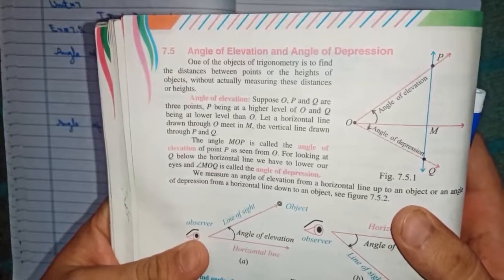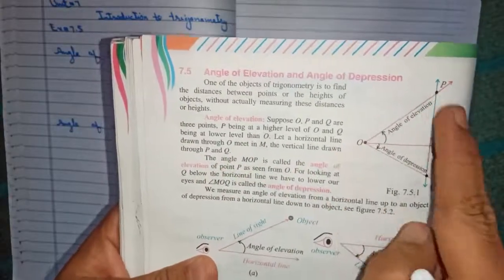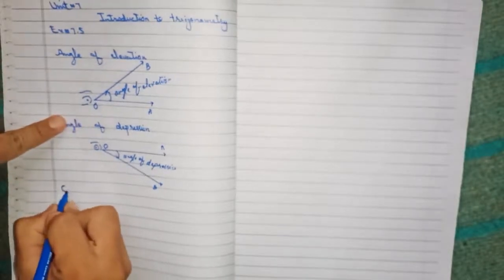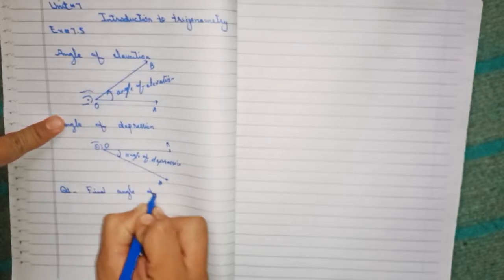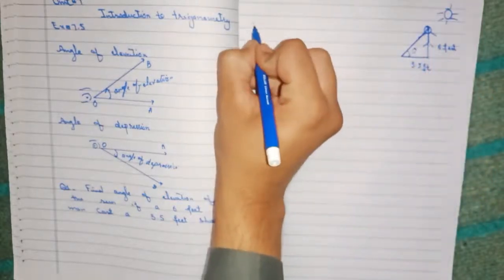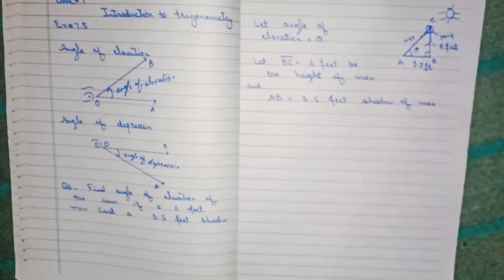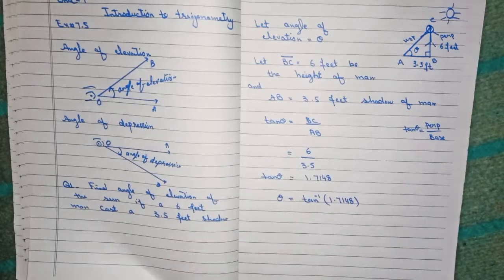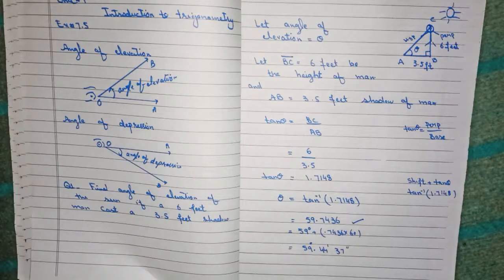Class 10th, Maths(PTB), U#7, Ex# 7.5, Q#1, with definition, Introduction to trigonometry. ALP